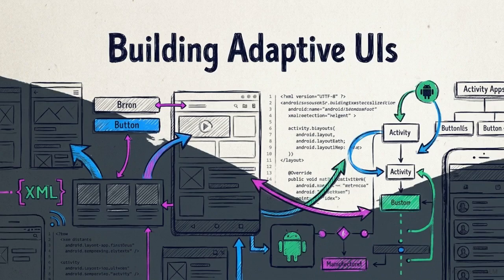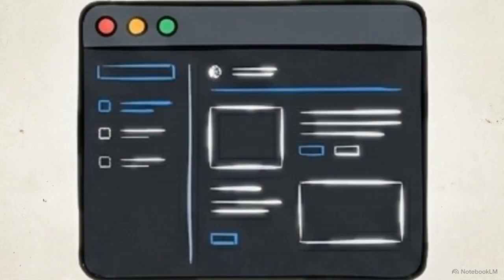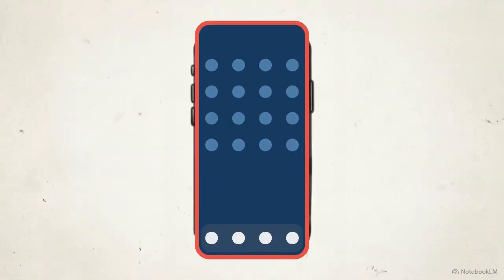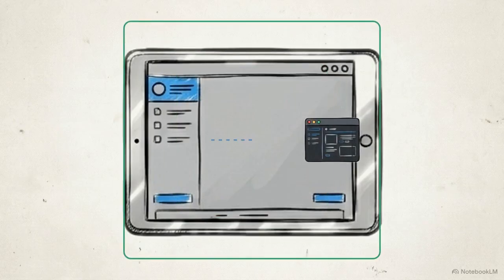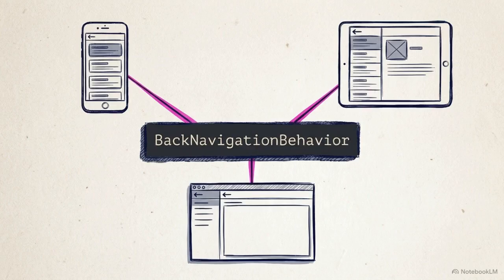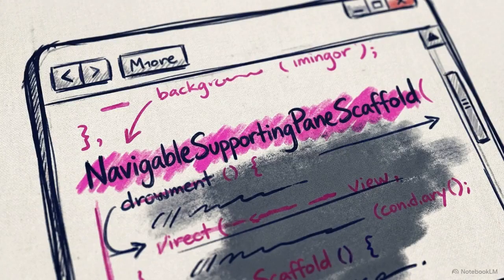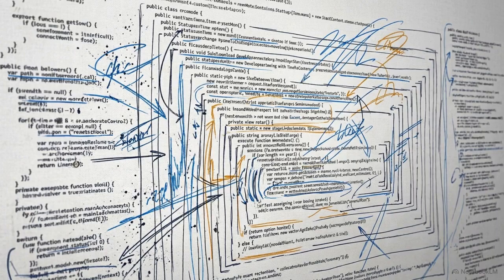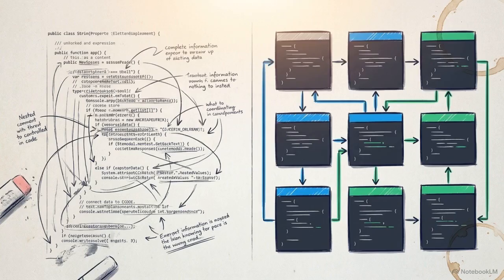Build Adaptive UIs with Jetpack Compose